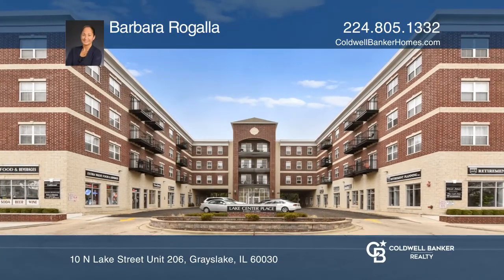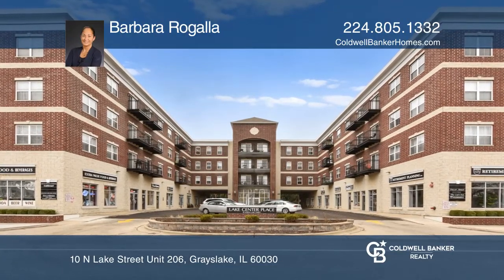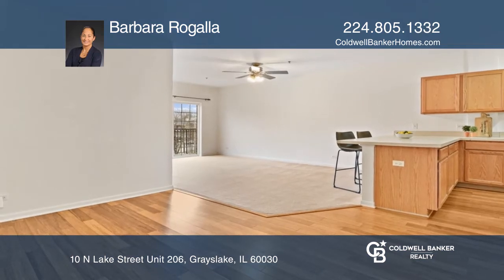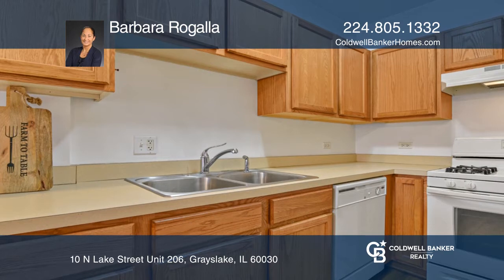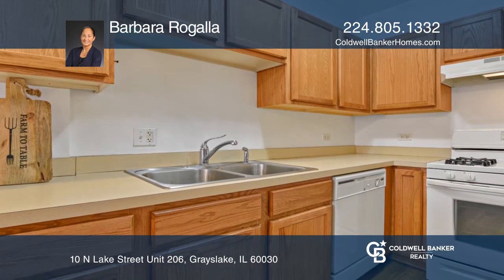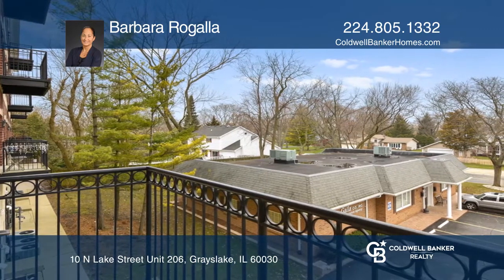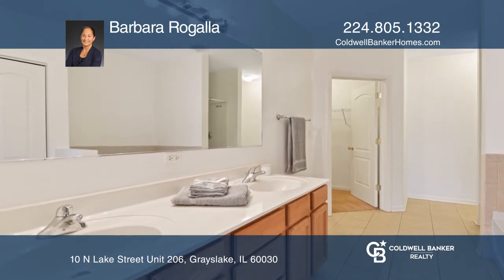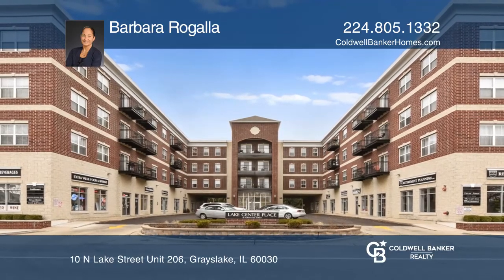10 N Lake Street Unit 206 Grayslake, IL | ColdwellBankerHomes.com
10 N Lake Street Unit 206, Grayslake, IL

Great value in the heart of downtown Grayslake! Spacious and sunny two bedroom, two bath condo features lovely hardwood flooring in entry, kitchen and dining room. Convenient breakfast bar. The living room opens to private balcony for relaxing or grilling. Grand size master bedroom with en-suite bat